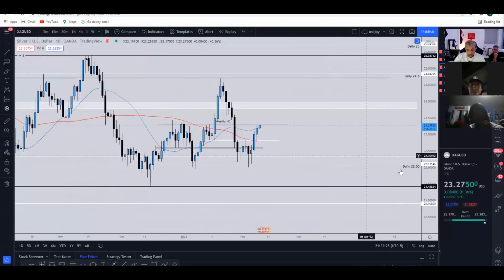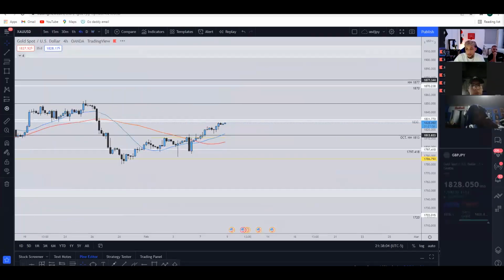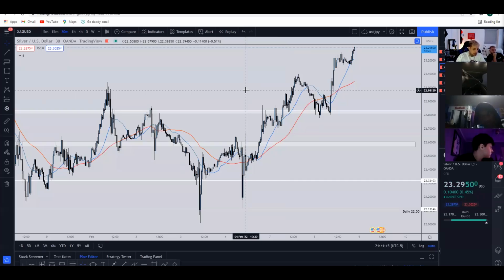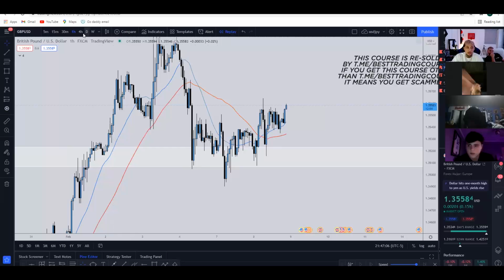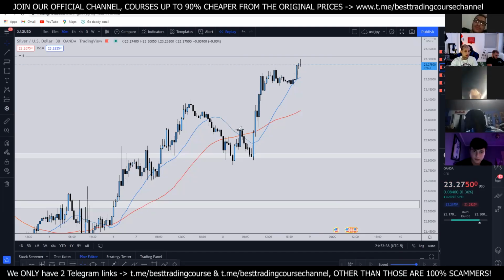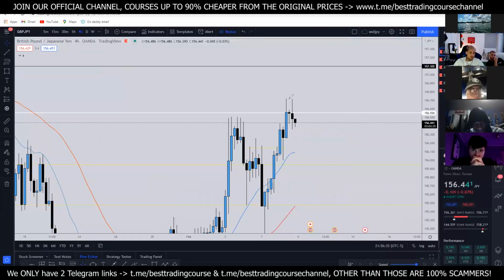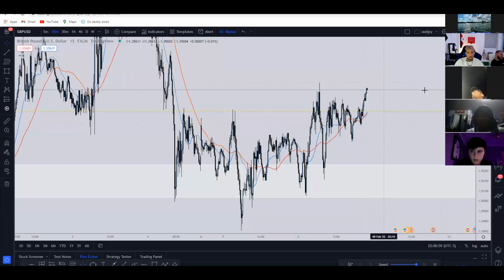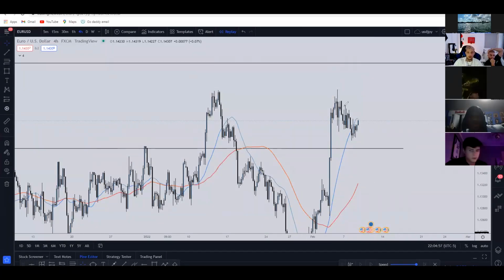15 02082022 Q and A